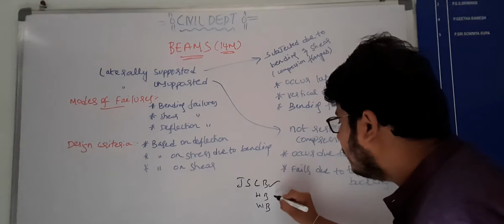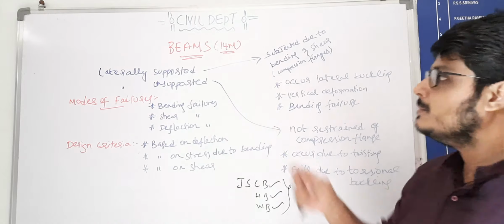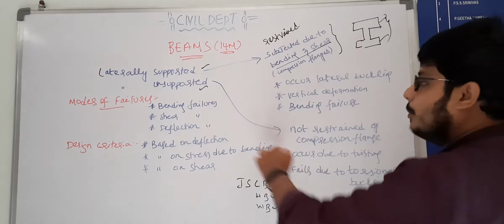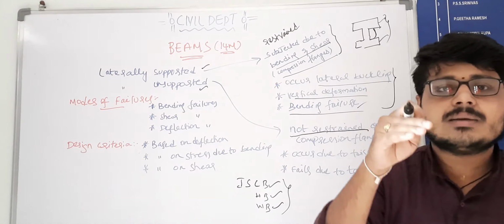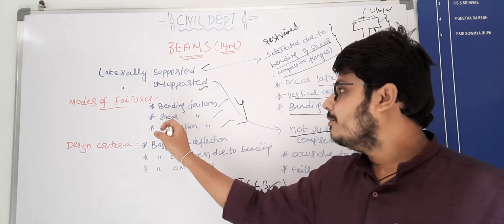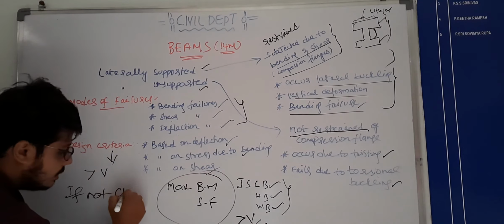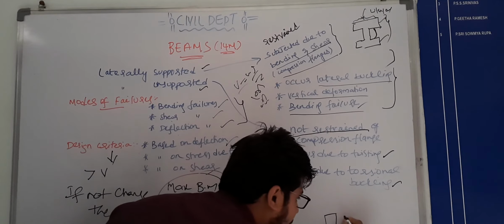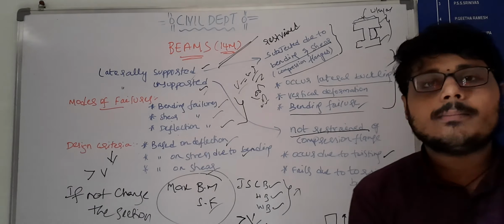III B.TECH-II SEM-R16-DDRCS-BEAMS INTRODUCTION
BEAMS INTRODUCTION